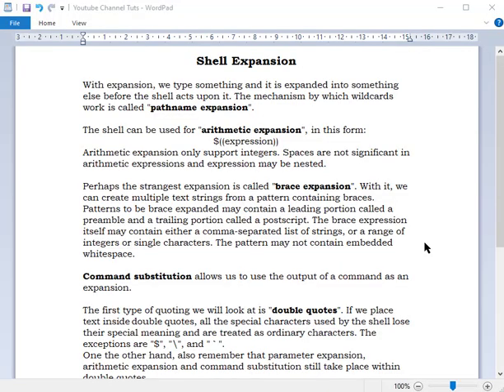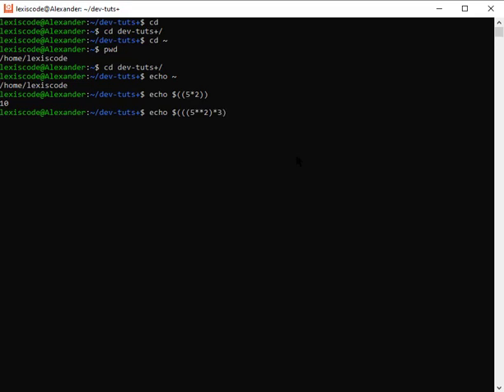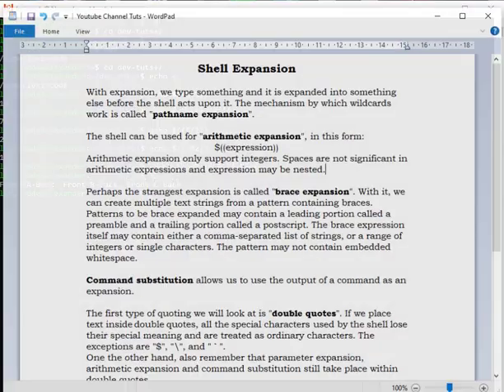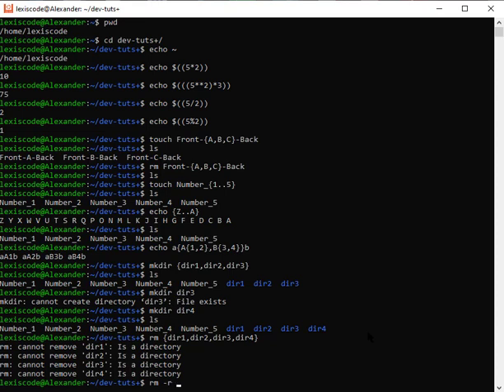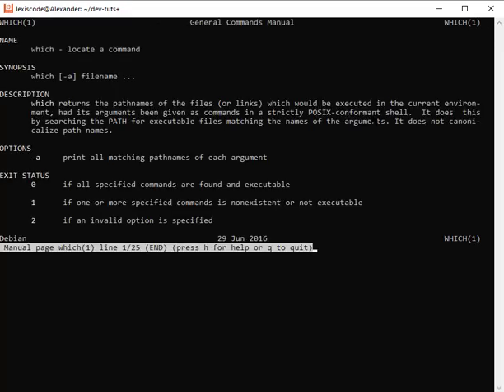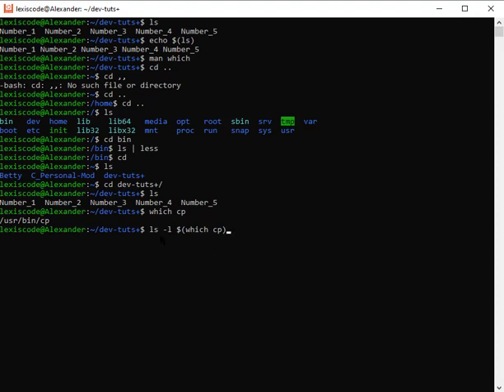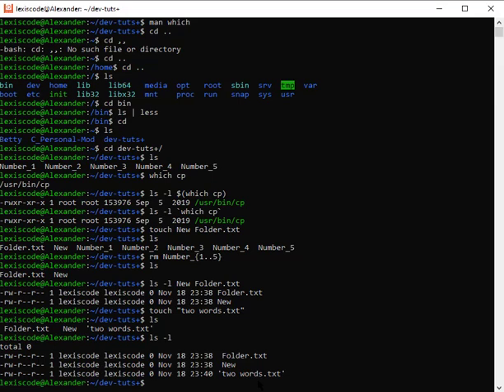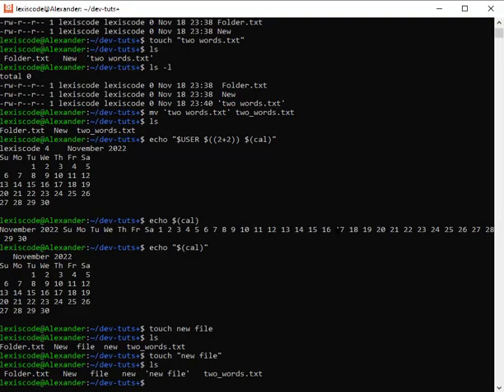Shell Expansion (I)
When the shell receives a command, either from the user typing at the keyboard, or from a shell script, it breaks it up into words. After this happens, the shell performs seven operations on the words, which can change how they are interpreted. These seven operations are collectively known as 'shell expansion'. In this video, we will be looking at pathname expansion, arithmetic expansion, brace expansion, command substitution and lastly the use of double quotes in Shell.